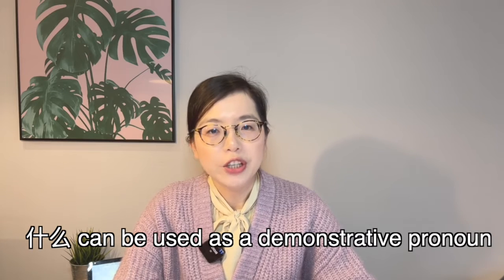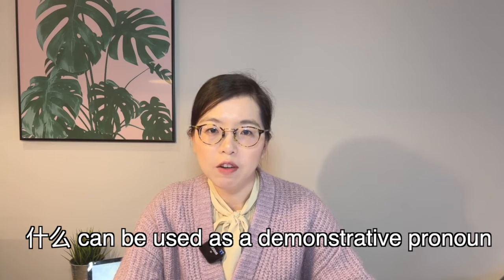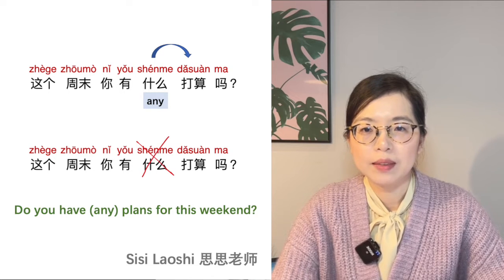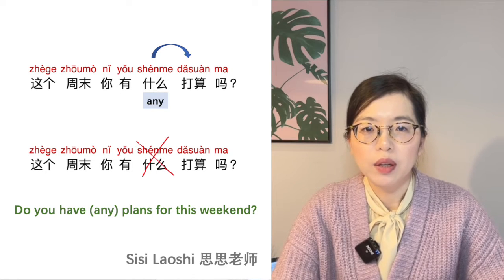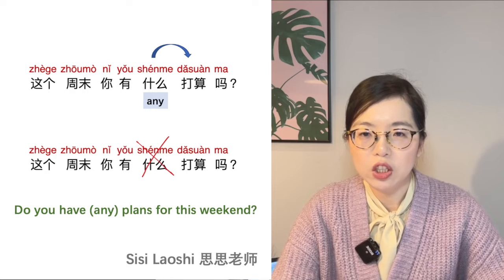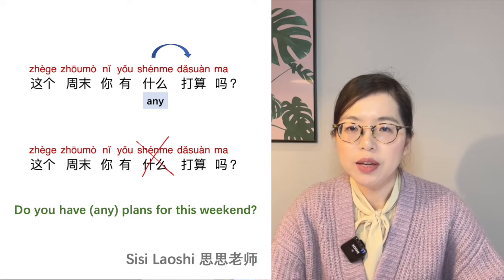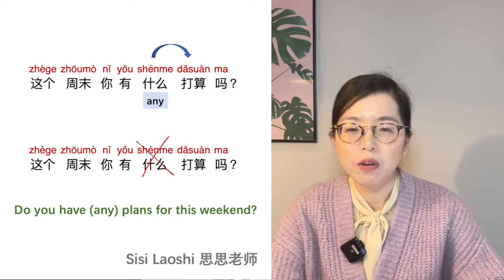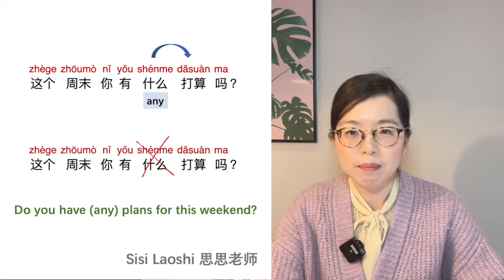Chinese HSK 3 Lesson 15 Grammar | Learn Mandarin Intermediate / A2 - B1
Hello everyone, my name is Sisi. You can call me Sisi Laoshi.

This is Mandarin HSK level 3. The lesson will follow the structure this text book HSK3 standard course. Please have this text book in hand.

Today we will practice the grammar of lesson 15.